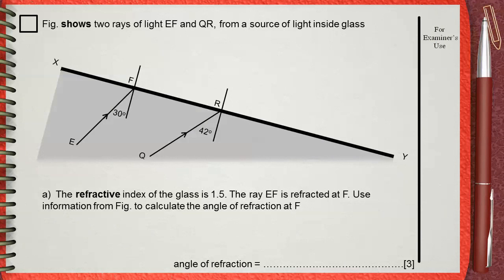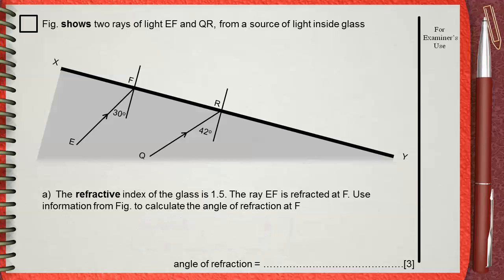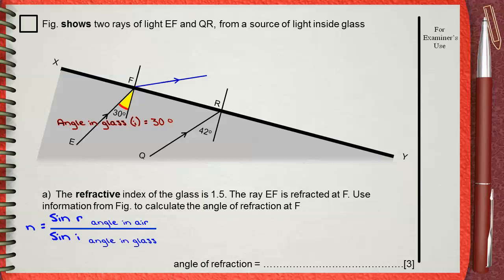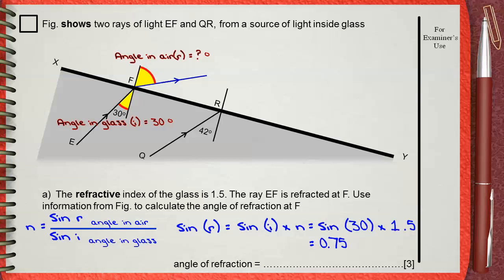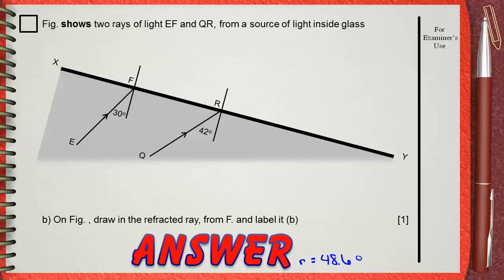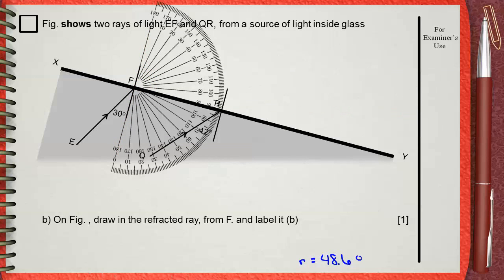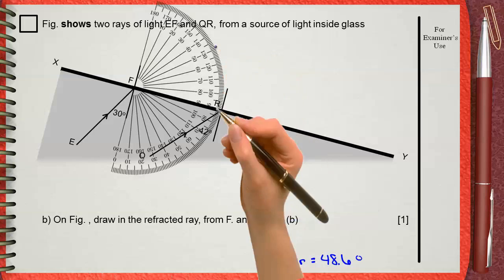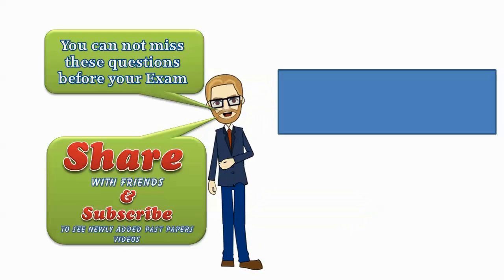Q 03 ....L4 (Light Refraction) .... Ch 5 Waves IGCSE past papers ..... (measuring angles)